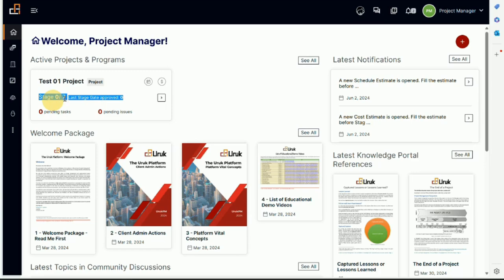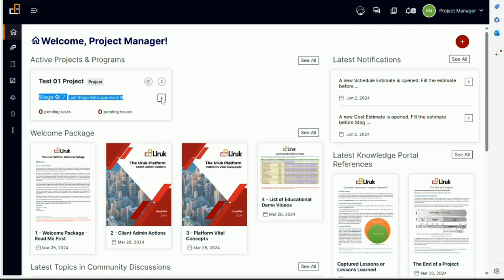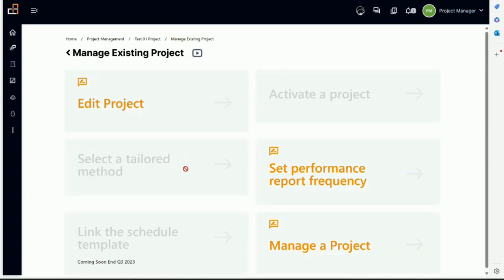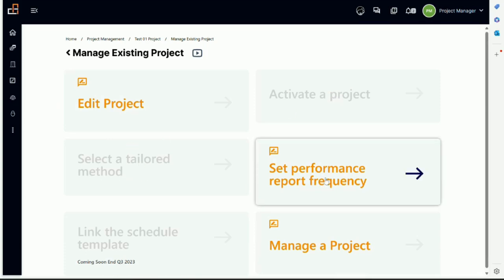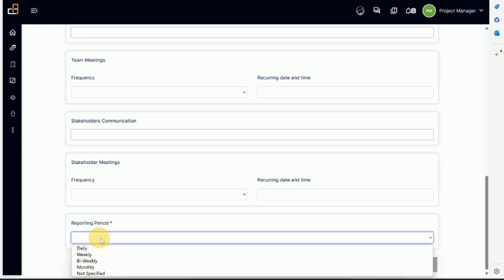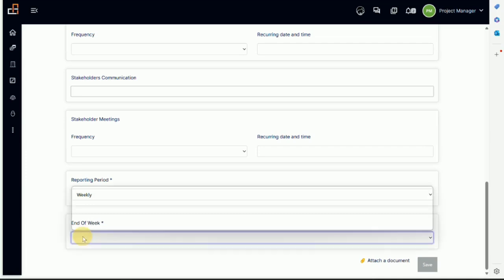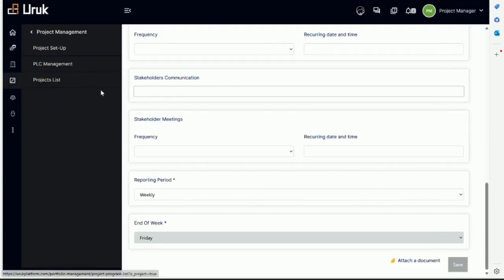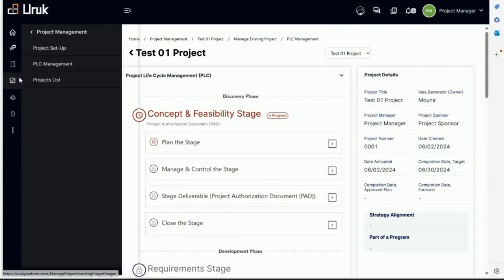Project Setup 4, Performance Reporting Frequency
The video covers the process of setting up a project in a project management software. It demonstrates navigating to the project setup page, selecting a tailored method (in this case, a small simple method with 7 stages), and configuring the reporting frequency for project performance updates. The video highlights key elements like the project lifecycle stage, schedule performance indicators, and the option to set weekly or monthly reporting periods.